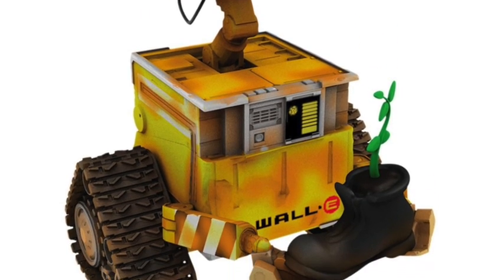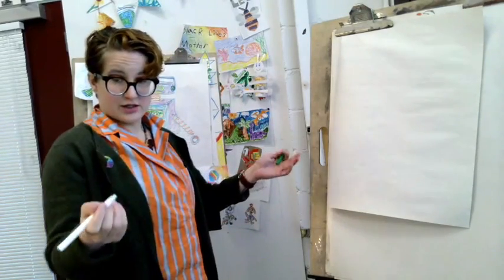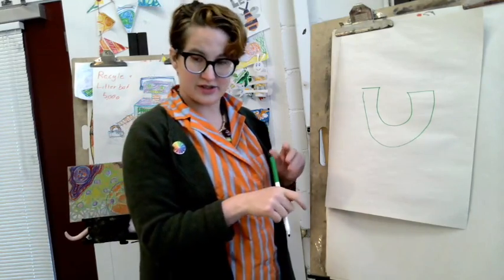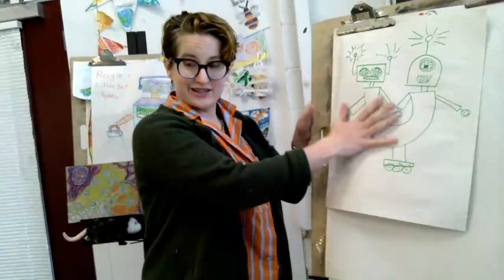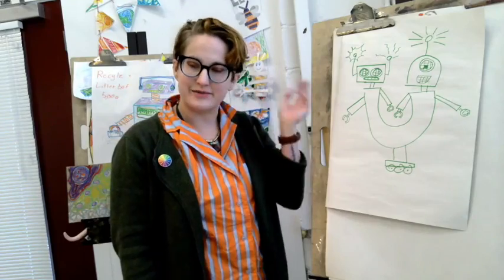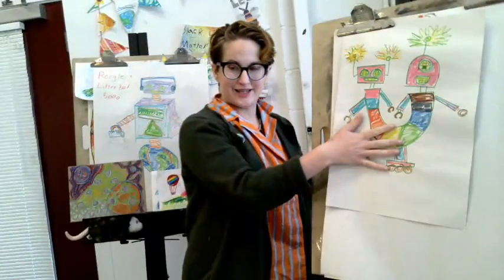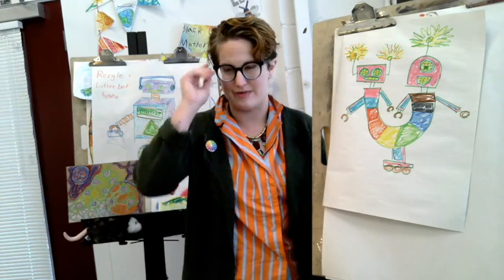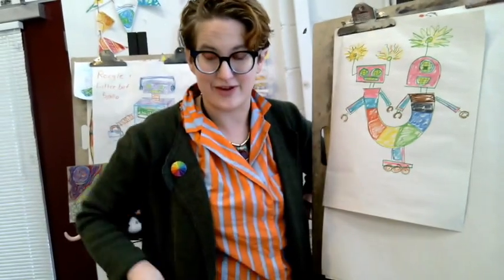1st grade robots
This video is about 1st grade robots